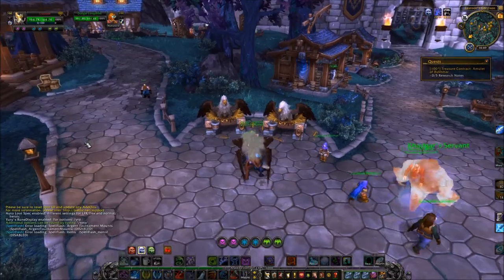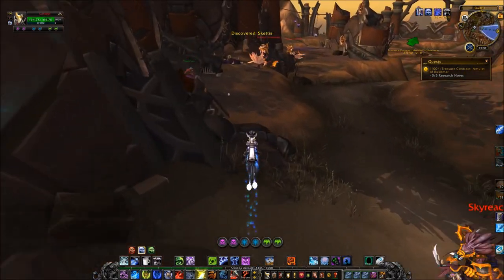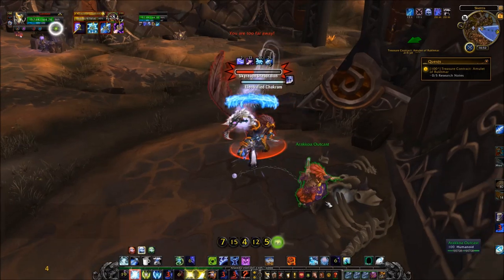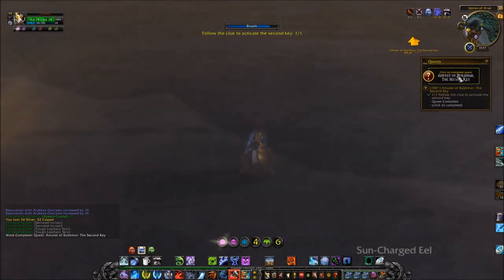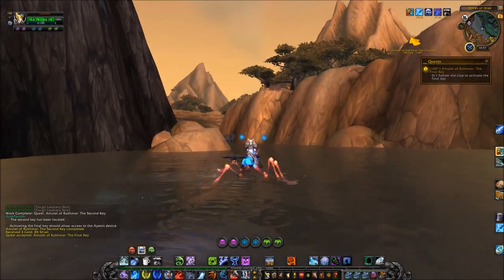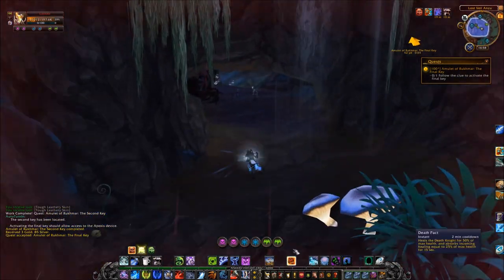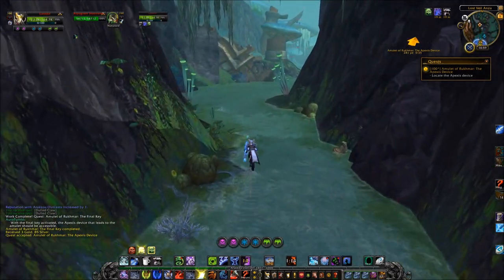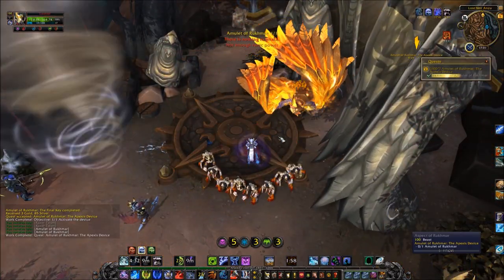Treasure Contract: Amulet of Rukhmar [Apexis Device]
If you don't have the  Reins of the Azure Water Strider, make sure to have a few Elixir of Water Walking/Draenic Water Walking Elixir

1.   Treasure Contract: Amulet of Rukhmar Fly to Crow's Crook in Spires of Arak

Travel north to Skettis to coords 46,9 and proceed to loot the 5  Research Notes

1st  Research Notes: 48.8,8.4
2nd  Research Notes: 48.8,10.1
3rd  Research Notes: 50,8.8
4th  Research Notes: 50.4,9.3
5th  Research Notes: 52,10.5

2.   Amulet of Rukhmar: The First Key Travel to coords 53.0,14.8 for the first key

3.   Amulet of Rukhmar: The Second Key Travel to the top of a waterfall to coords 60.4,11.7 and jump down into the water below

• Get the second key at coords 60.5,12.4

4.   Amulet of Rukhmar: The Final Key Travel the river southeast to coords 73.1,34.2 and jump down (you will probably need to heal yourself down below).

• Enter the cave and travel to coords 71.8,34.6 for the final key

5.   Amulet of Rukhmar: The Apexis Device Exit the cave and proceed to an Apexis "monument" at coords 73.4,43.

• Aim the three statues so that they are facing the Portal Device.
• Click the portal stone Portal Stone.
• After you are teleported, kill Sol-Shaper Krivin (391k health).
• Loot the Amulet of Rukhmar